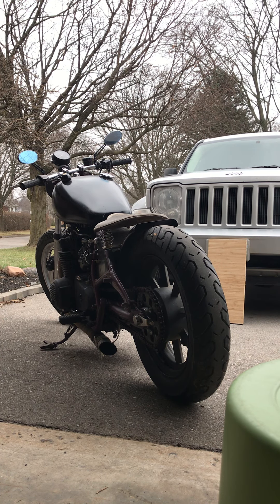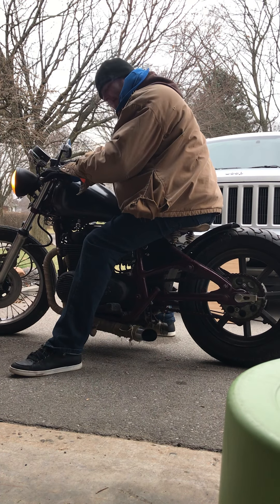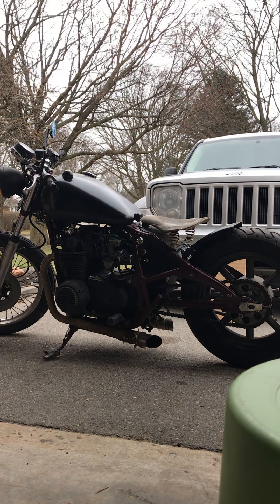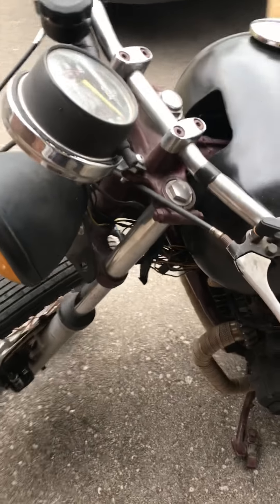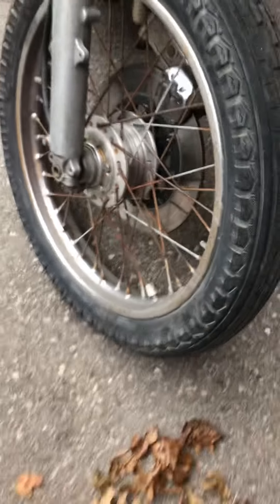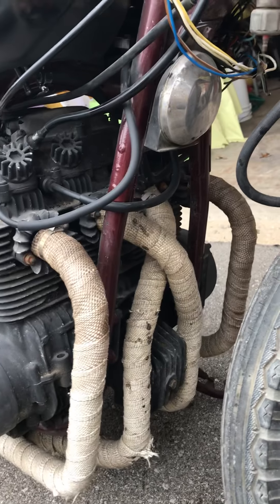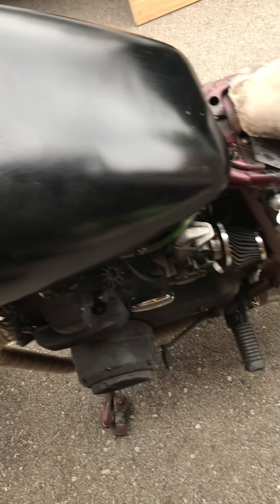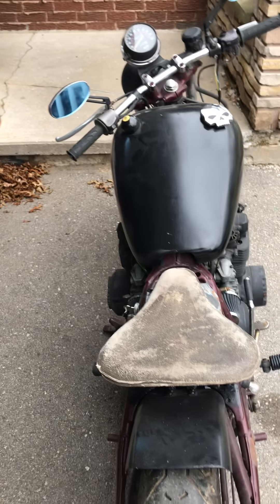1973 CB500 SOLD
don’t have time for TLC...